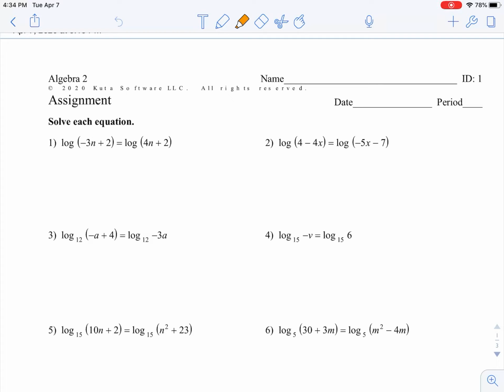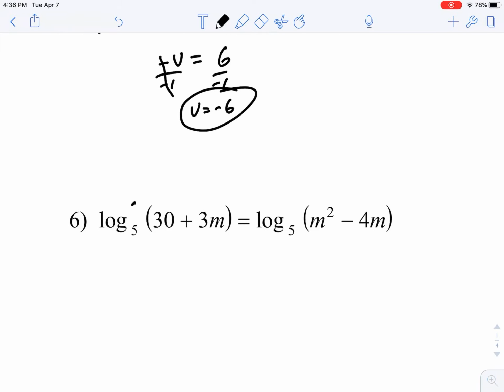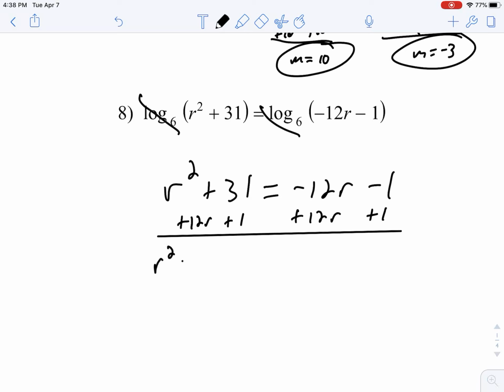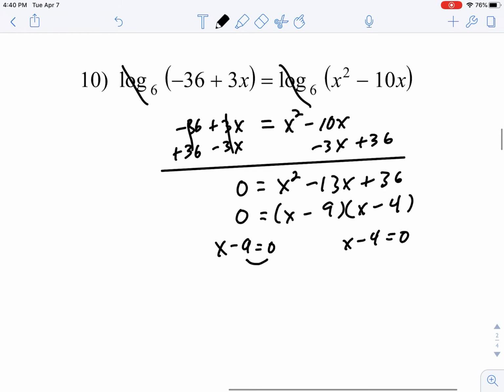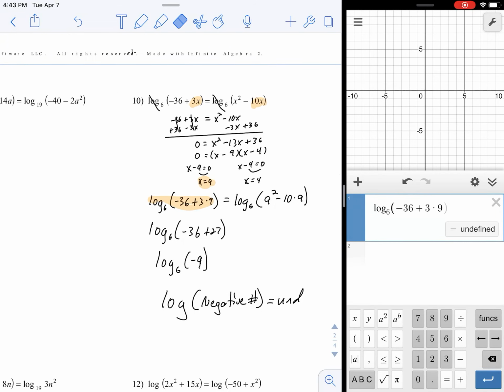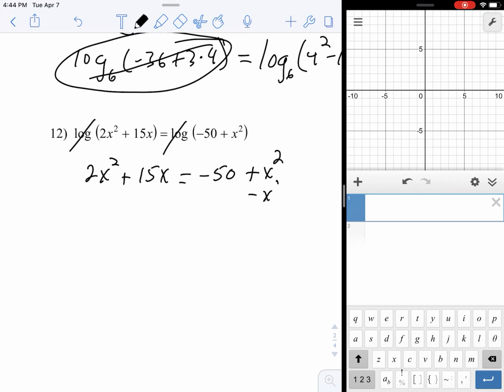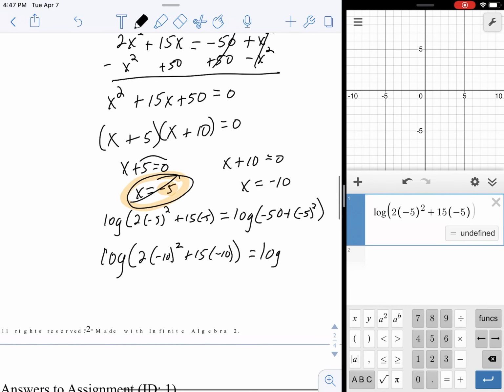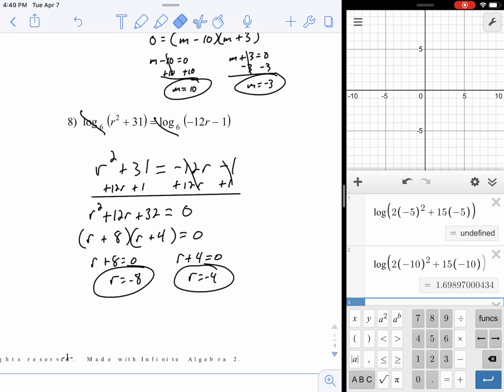Logarithmic equations, one to one.